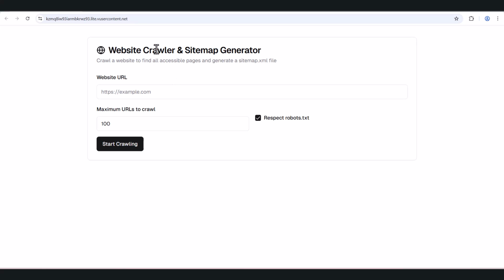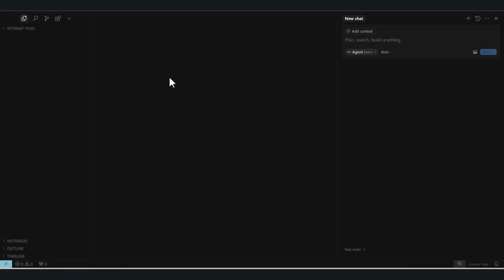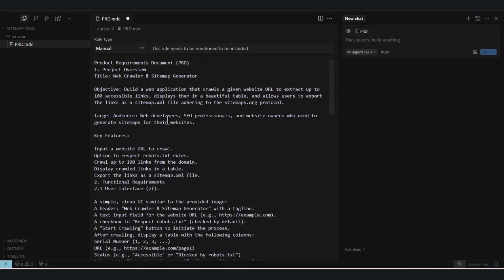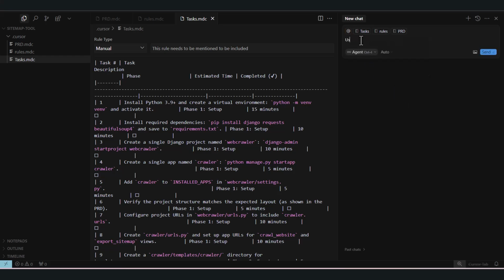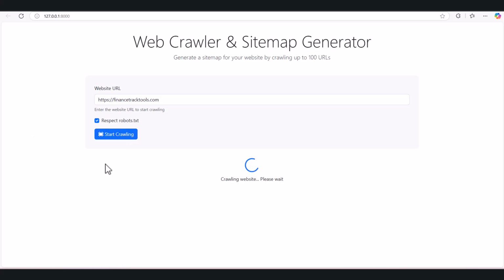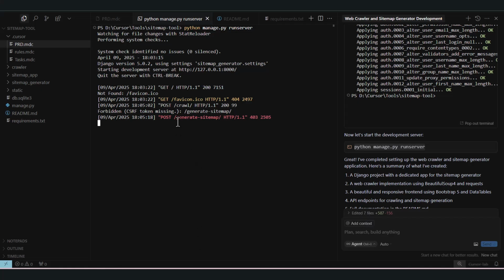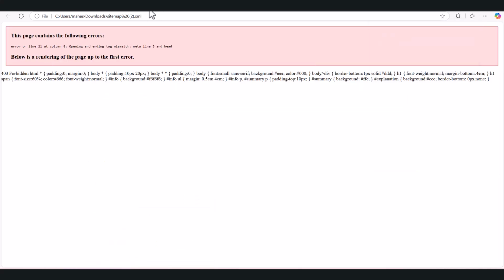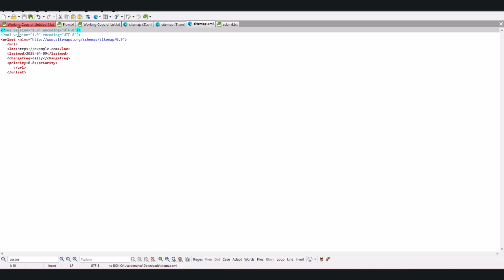Cursor - How to Create Sitemap Generator using Django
Learn How to Create Sitemap Generator using Django in Cursor.